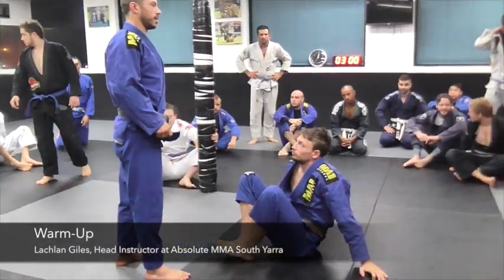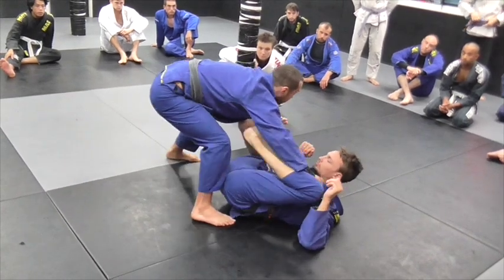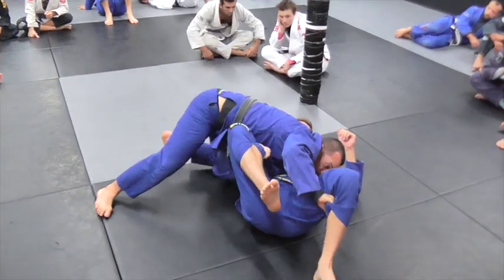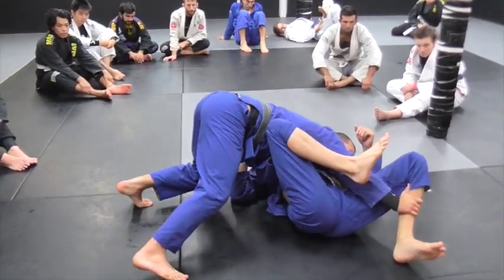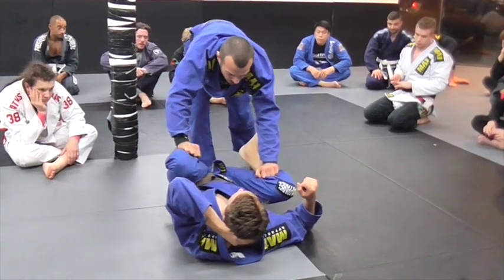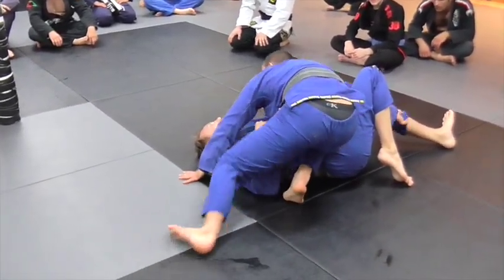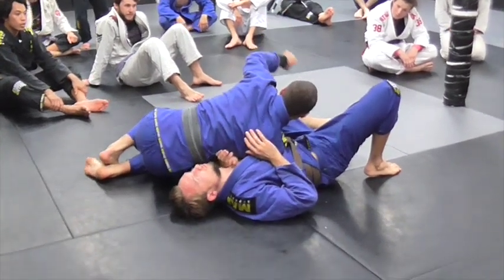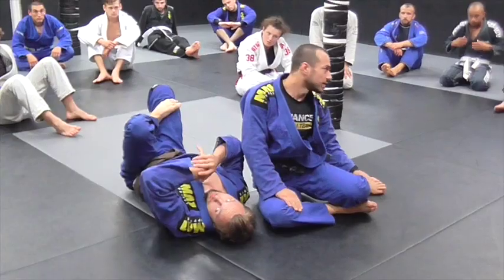Toreando Pass (Lachlan Giles)